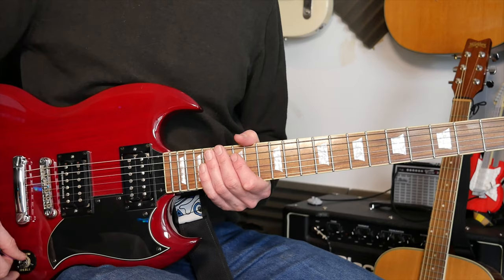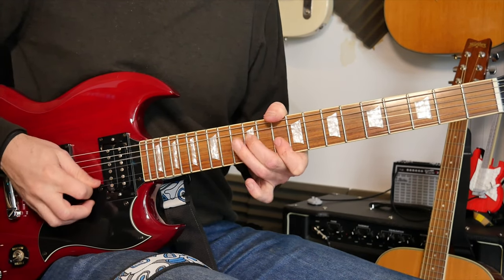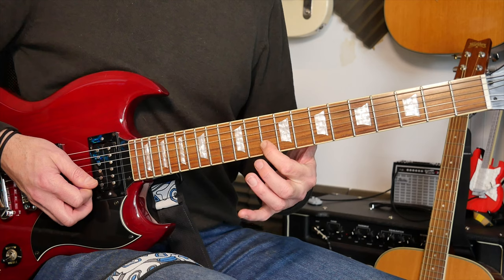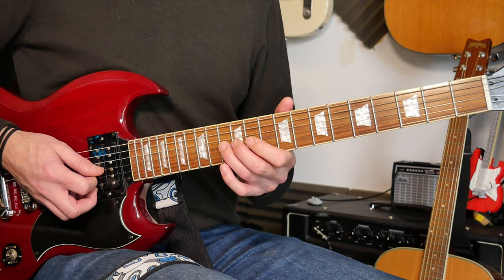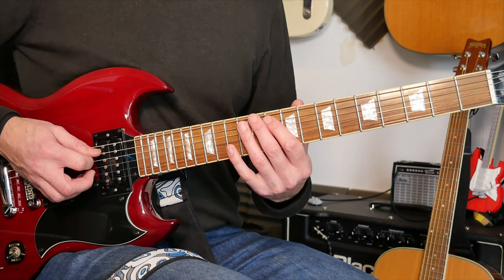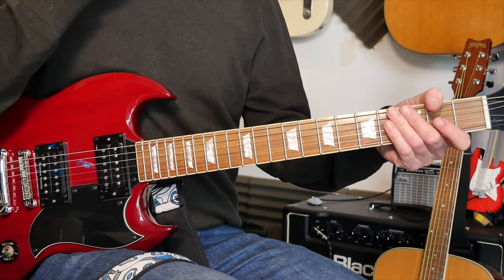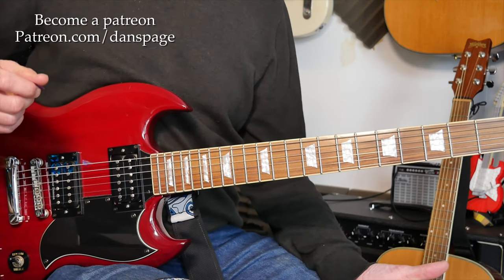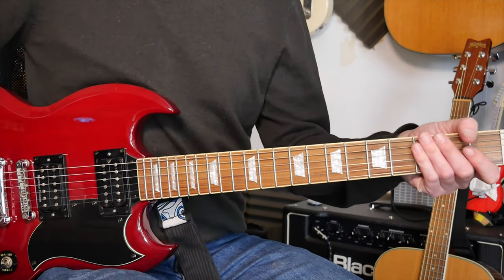Repeating and phrasing - Lick Friday week 380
Repeating licks and working on phrasing of the licks is a killer way to bring new life into old licks. This lick works on just that, it uses Dm pentatonic and blues scale and that's it. Have fun moving the timing around are you waiver within the limits of the tempo

Technique;
Slow and even will have the faster parts sounding smooth and even.

To learn the mixoblues scale, I have a lesson on my Pateeon page.
for lesson and jamming track you will not find here on YouTube.

Gear used;
Gibson Les Paul Standard
Bias FX 2
Logic Pro
Lumix GX8

Tag me here on youtube with  @DannyPage

Hope you enjoy learning this lick and applying to your playing.